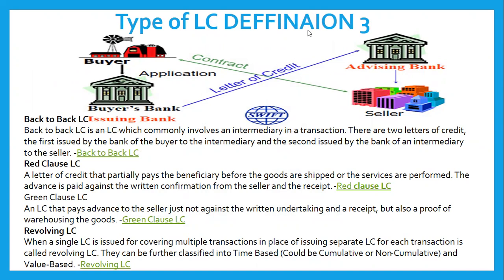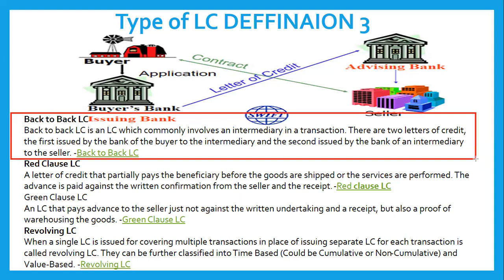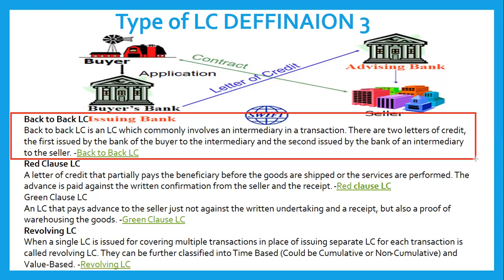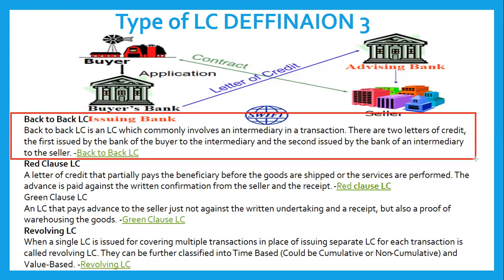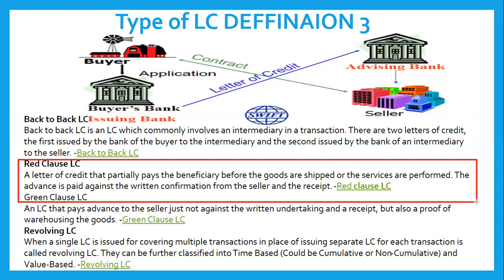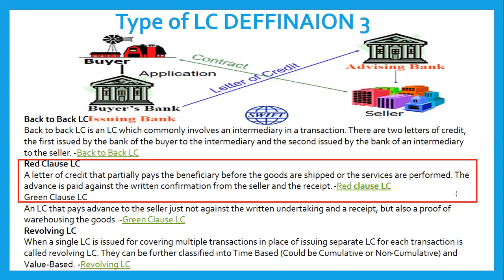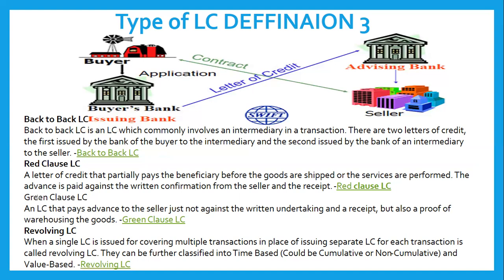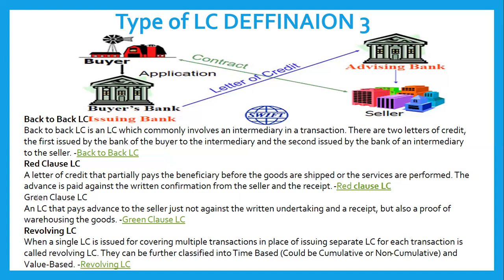Type of LC Definition part 3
what is letter of credit
definition of letter of credit
what is role of letter of credit